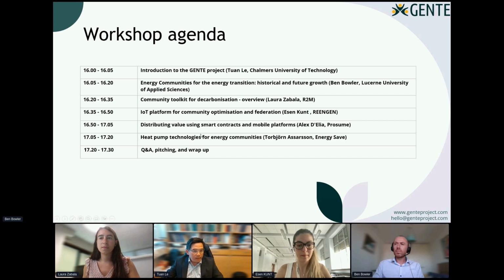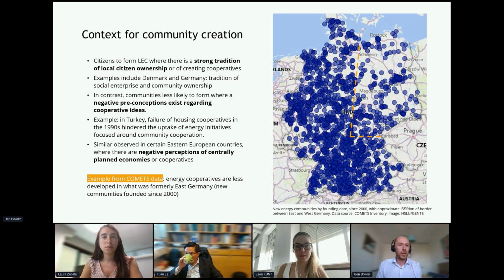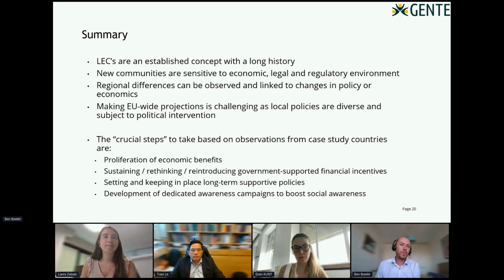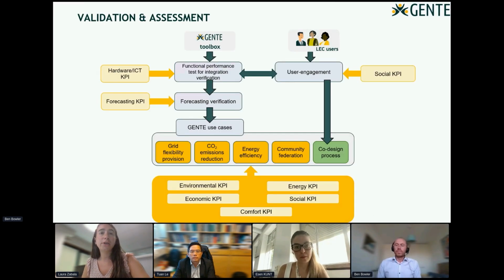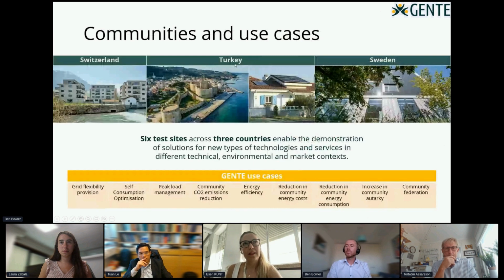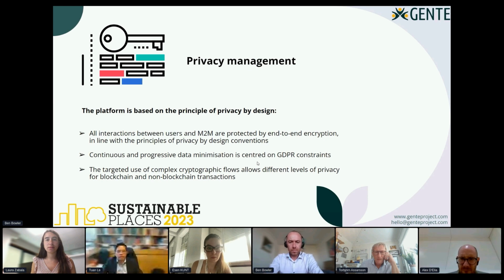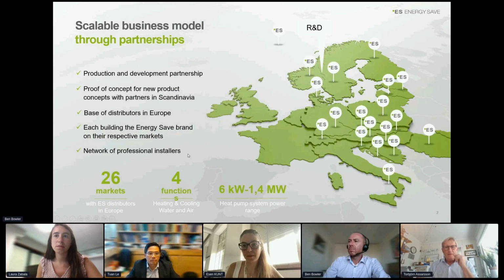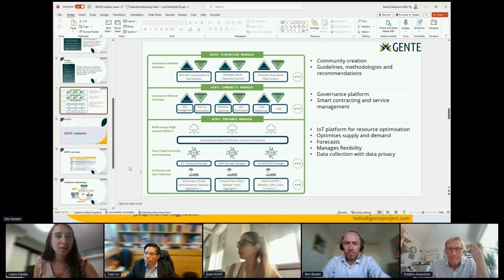Energy Communities for the Energy Transition ERA NET GENTE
This workshop, guided by the ERA-NET project GENTE, will begin with an analysis of the past growth of energy communities to enable a forecast of their continued development in Europe. An overview of the GENTE toolkit for energy communities, explaining the role of IoT, edge intelligence, and AI in community implementation to support ongoing growth, will be followed by a pitching session for cross-project networking and future collaborations.